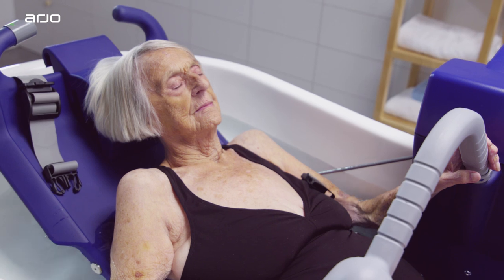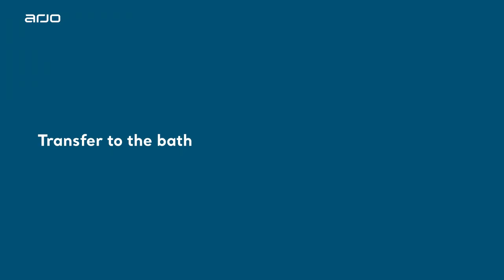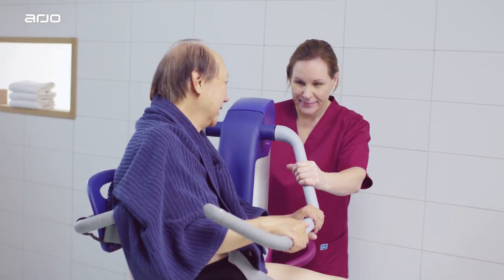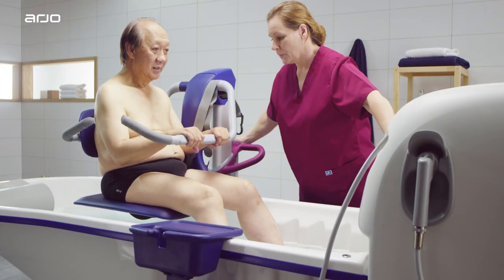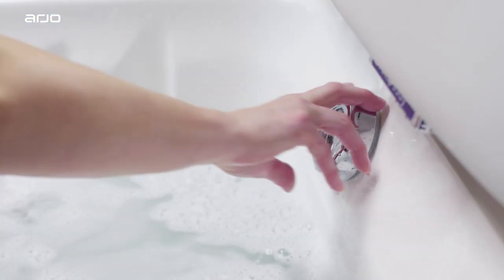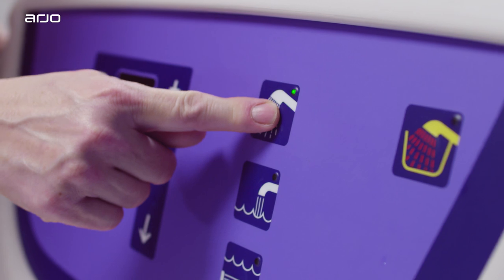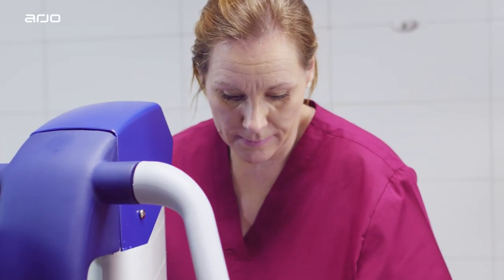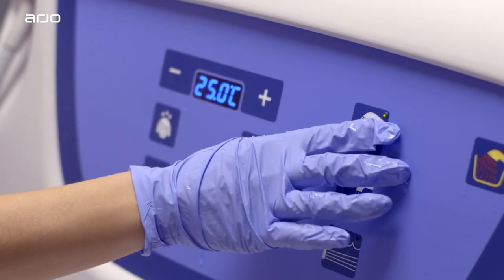Arjo – Hygiene - System2000 Alenti bathing system – Transfer from lift bath trolley to bathtub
Alenti
Height-adjustable bath lift chair

Alenti is designed to enable a single caregiver to manage the full bathing cycle while maintaining ergonomically sound working postures throughout the task.

Alenti enables a single caregiver to collect the patient or resident from their bedside or wheelchair and transfer them directly into the bath and back again. Alenti can also be used for showering, toileting and other hygiene tasks, reducing the number of required transfers for daily hygiene care routines.

With Alenti, the patient or resident can remain securely seated as they are transferred in and out of the bath tub, thus reducing the risk of falls.